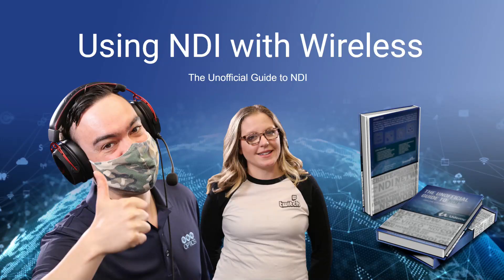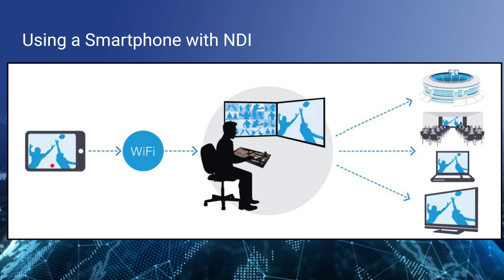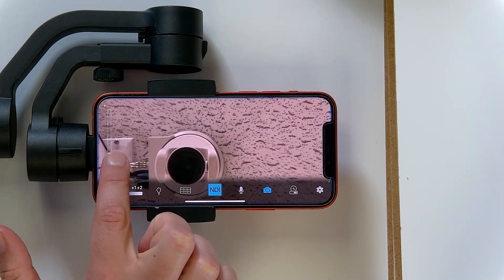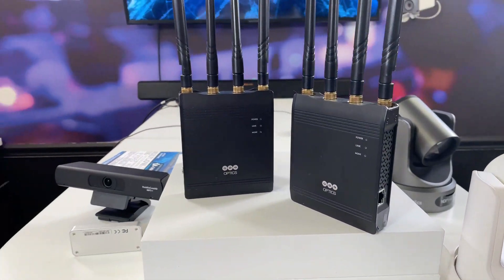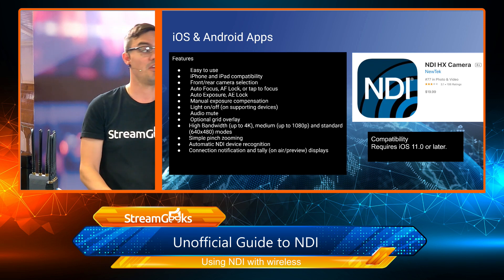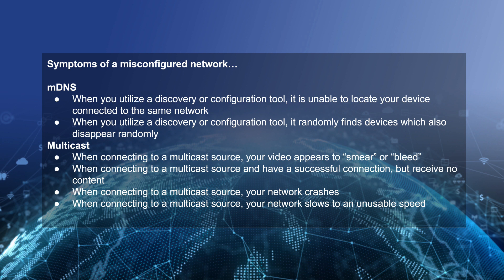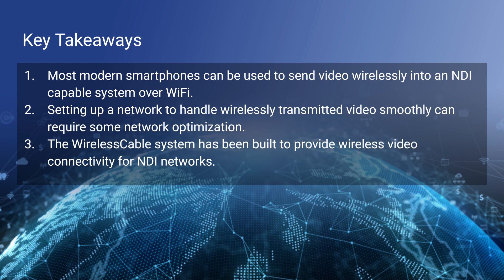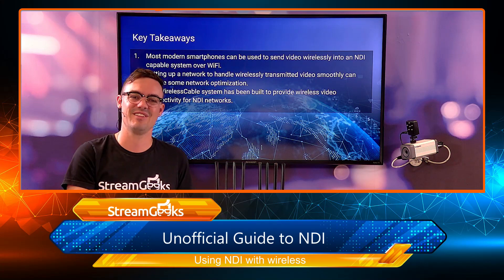Unofficial Guide to NDI Course - Video #10 - Using NDI with Wireless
Imagine being able to add more cameras to your production without having to run any cables. By using a smartphone with one of the NDI® apps, you can capture video and audio from any compatible iOS or Android device in resolutions up to 4K. As long as the device can connect via WiFi to your LAN network, it can instantly be added as a source for your switcher or viewed with Studio Monitor.

his is a great way to cover concerts, sporting events, or other productions where additional angles and close-up shots are critical. Thanks to the ability to use both forward and rear-facing cameras, mobile phones and tablets can be used for more interactive exchanges with hosts and camera operators. This option also enables you to get video shots from places where cables would be unmanageable.

What about extending your network entirely across a football field or in-between buildings? The WirelessCable from PTZOptics is a networking solution that can extend your NDI® network up to 1,300 feet or 400 meters. The WirelessCable allows you to connect one network to another just like an ethernet cable would through a professional Wireless Access Point (WAP) system. In this way, one large NDI® network connects wirelessly for use with cameras and other devices.